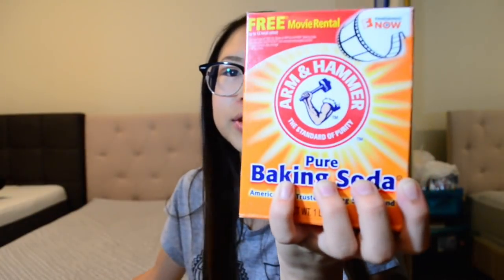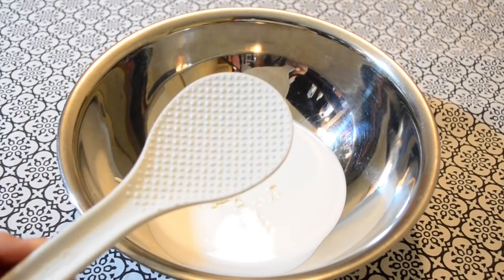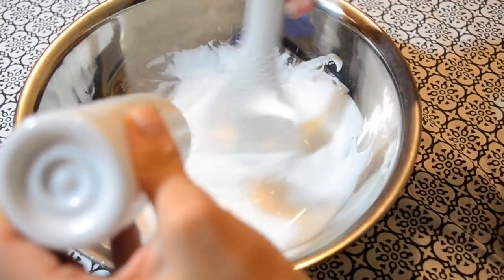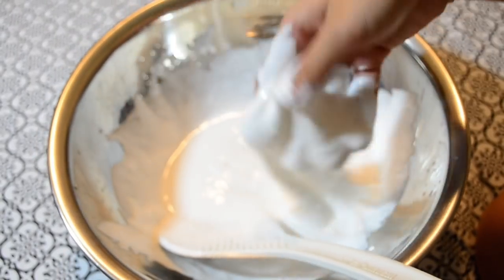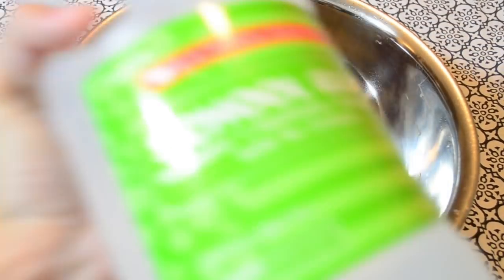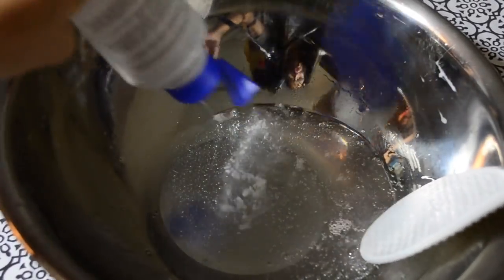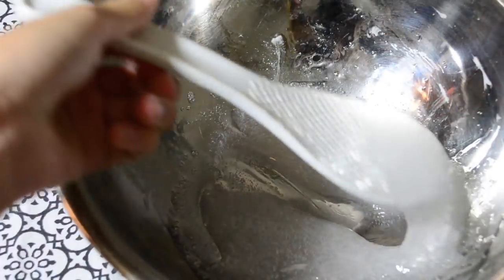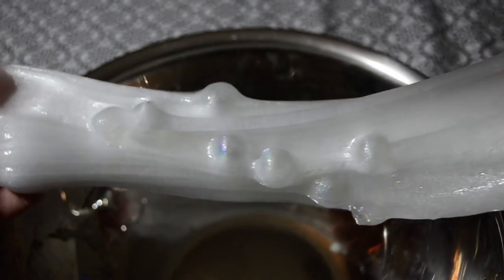WHY I CAN'T MAKE SLIME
♡QOTV♡ : What will you name the slimes?

MEET UP INFO:

When: Saturday, October 28th
Time: 1pm-4pm
WHERE: 546 Taraval Street SF 94116
WHAT: Squishy Workshop! Giveaways! Raffles! Trick or Treat! Photo Booth! :D

Equipment:
♡Camera: Nikon D5100 / Coolpix S6400 (vlog)
♡Editor: FinalCutProX